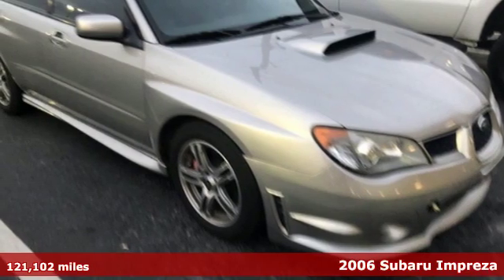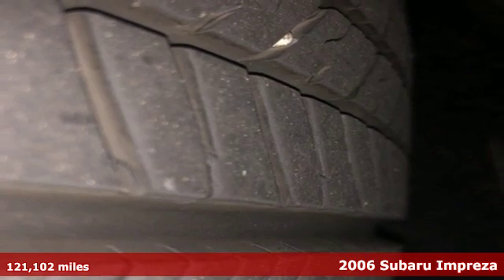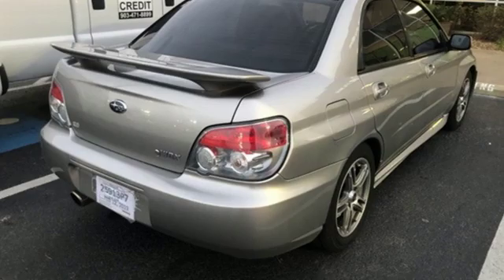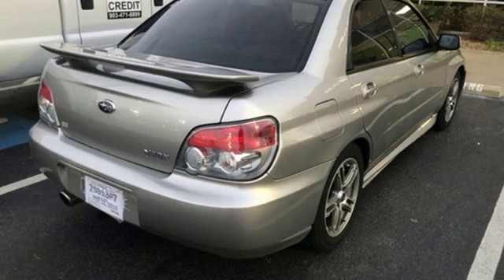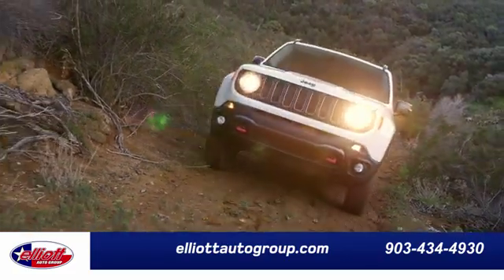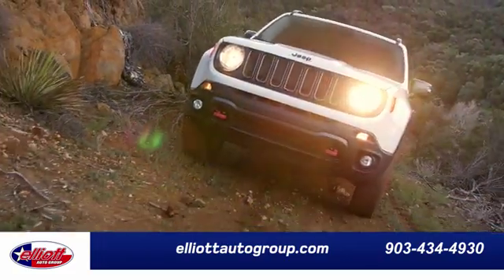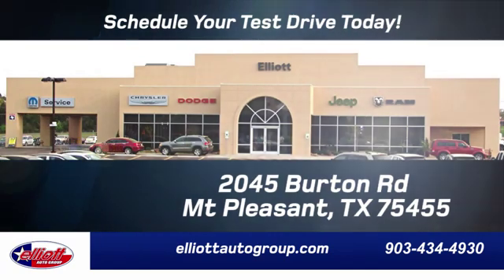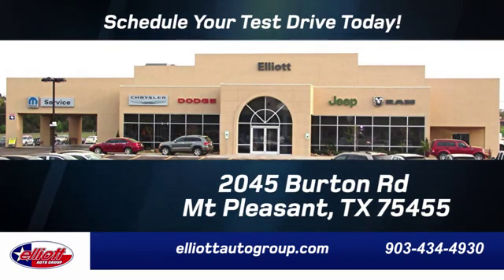Used 2006 Subaru Impreza Mt Pleasant TX Sulphur Springs, TX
Year: 2006
Make: Subaru
Model: Impreza
Trim: WRX
Engine: 2.5L DOHC Intercooled Turbocharged
Transmission: 5-Speed Manual with Overdrive
Color: Gray
Interior: Black
Mileage: 121102
Stock #: D10517A
VIN: JF1GD79646G518928

Address:
2045 Burton Rd.